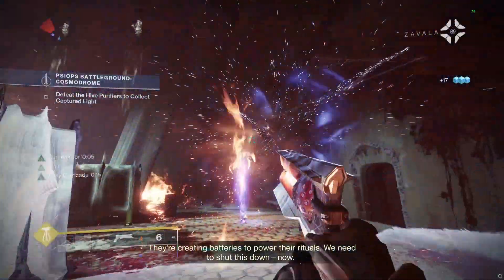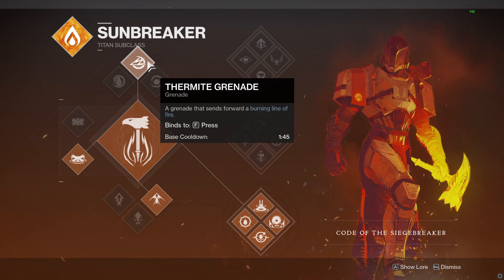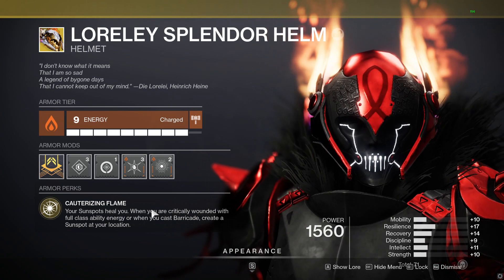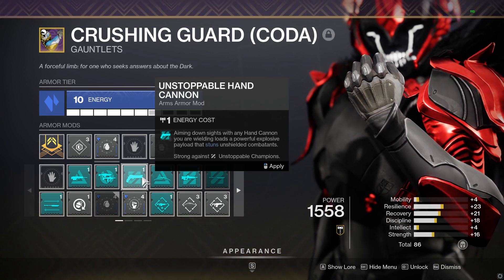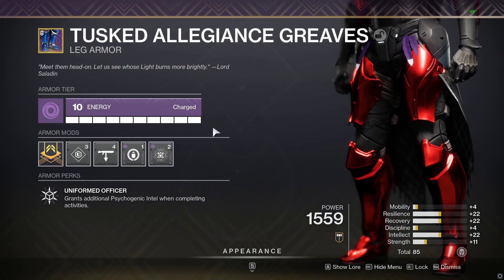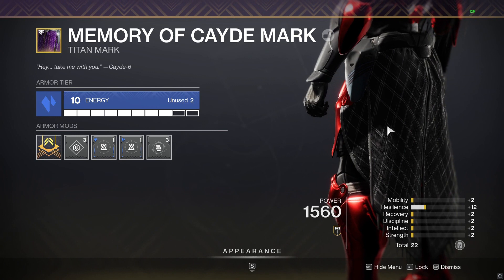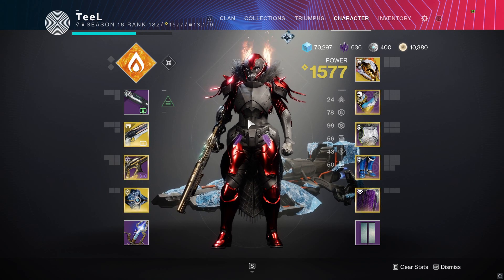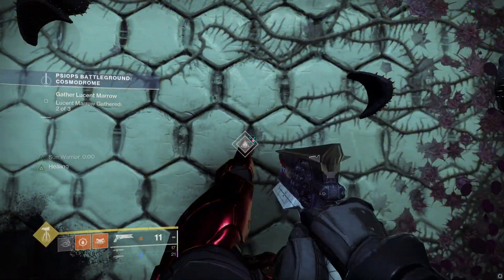Lorely Splendor Is One of Titans Best PvE Exotics!!//Build and Exotic Review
Hello and welcome to today's video. Today we are looking at Lorely splendor it is by far one of Titan's best PvE exotics and if you arent currently using it go get it and give it a try in PvE.